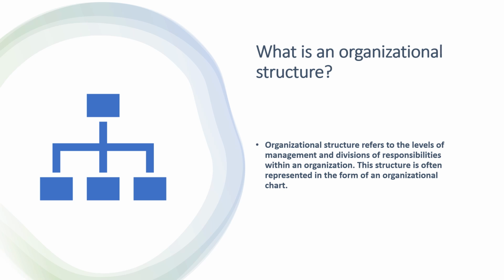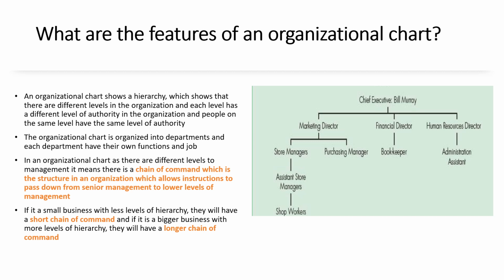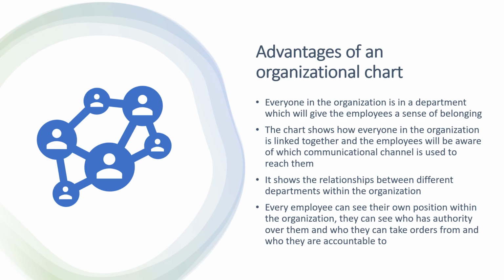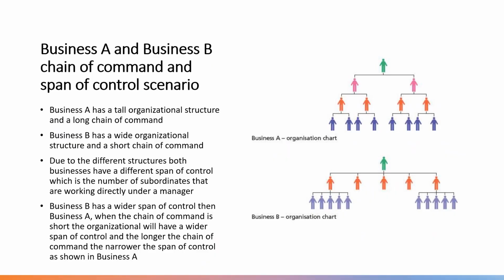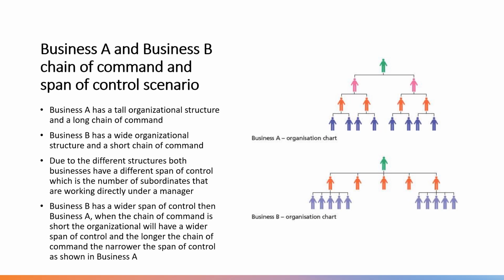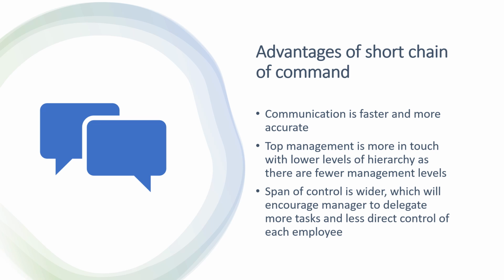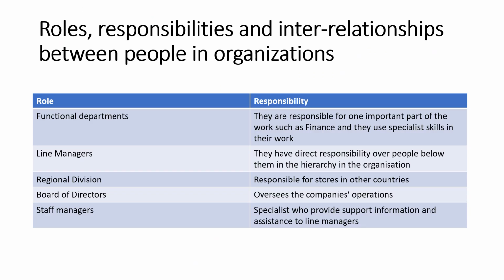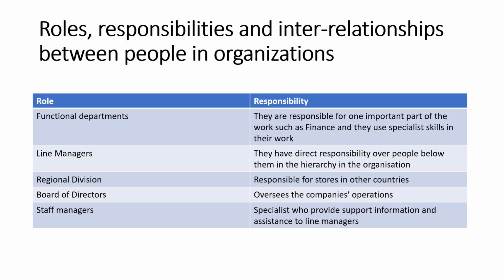2.2.1 Organisational charts - 5 Minute Lesson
- Simple hierarchal structures
- Roles and responsibilities of employees in an organisation